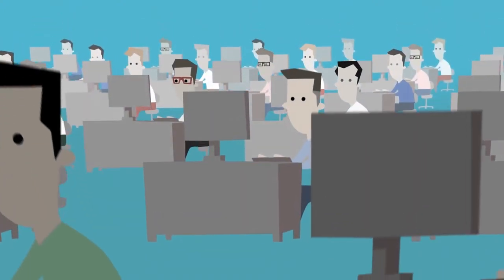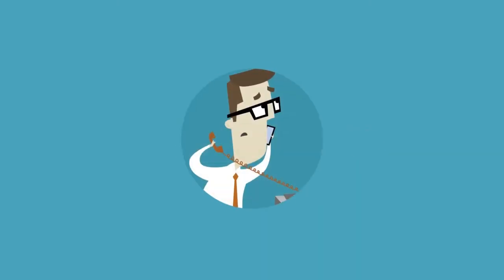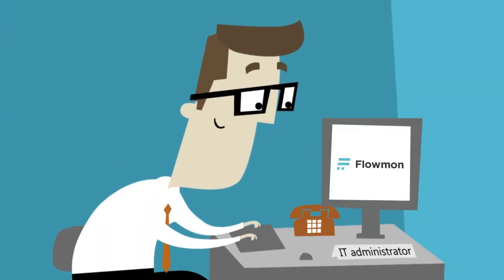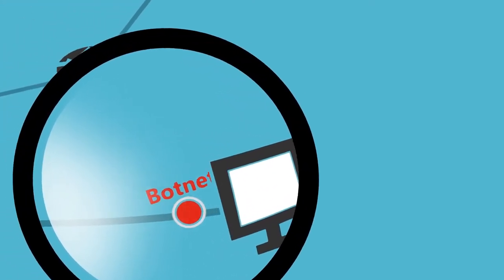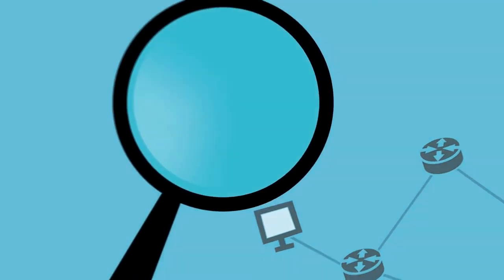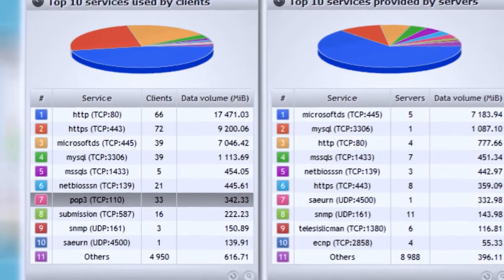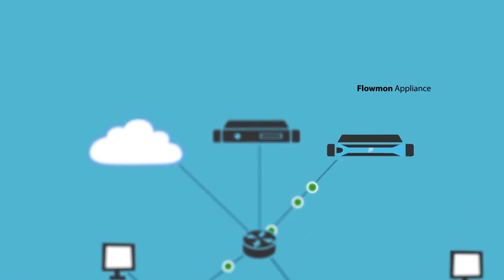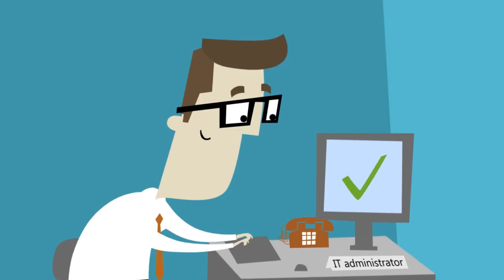Flowmon - Network Monitoring Solution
| Your solution for network traffic monitoring and security

Flowmon is a complete solution for network monitoring based on NetFlow and Network Behavior Analysis. NetFlow based anomaly detection enables you to detect threats without signature such as, new malware, hacker attacks, data thefts and more.

The whole solution is available in the form of Hardware, Virtual Appliance or Software as a Service.